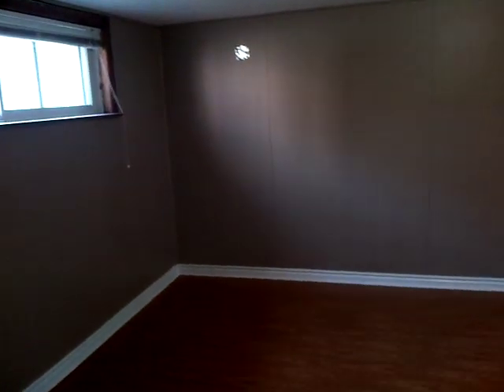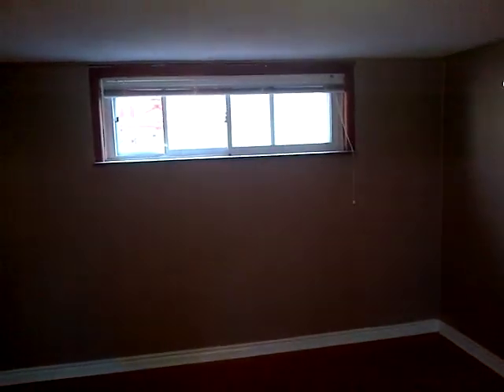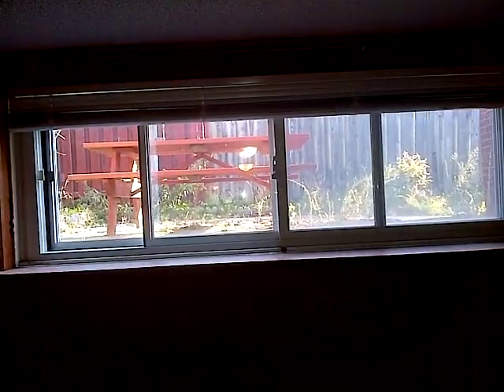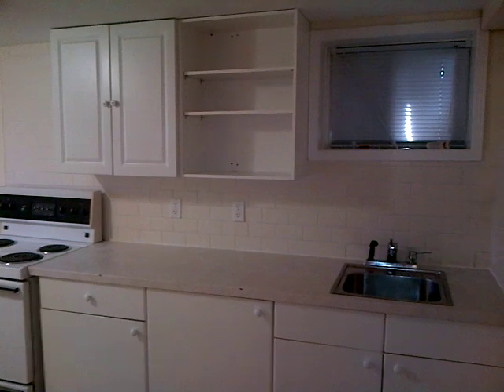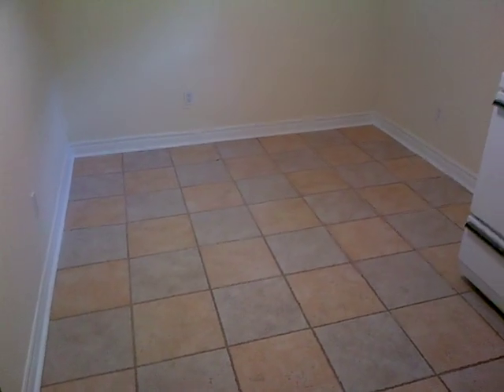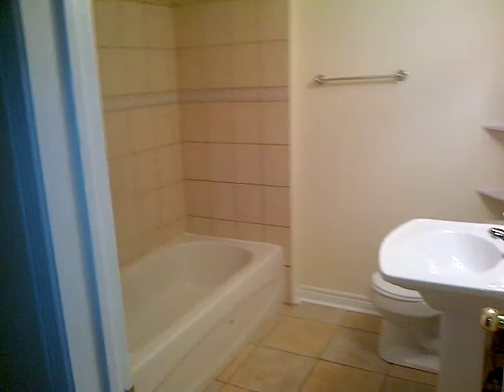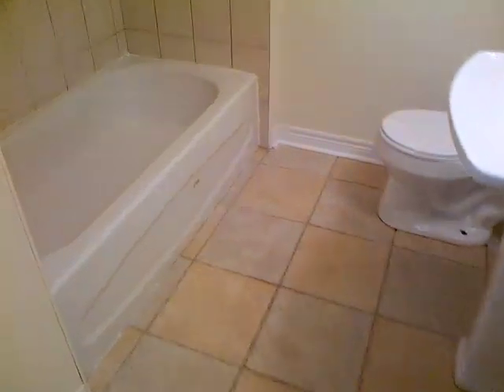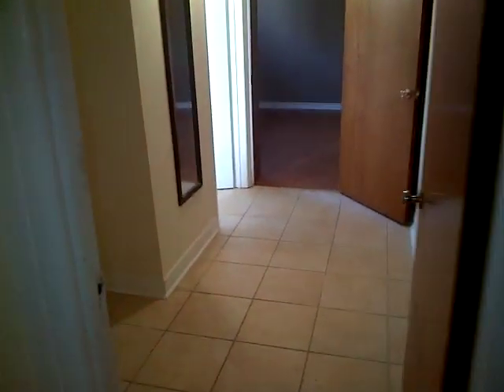Cornelius basement.3GP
Gorgeous 1 bedroom basement suite.